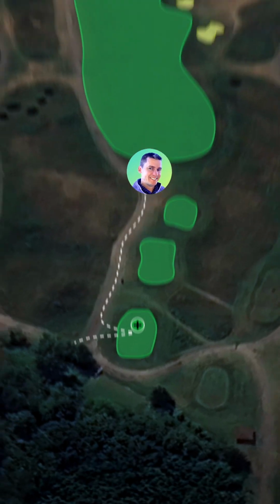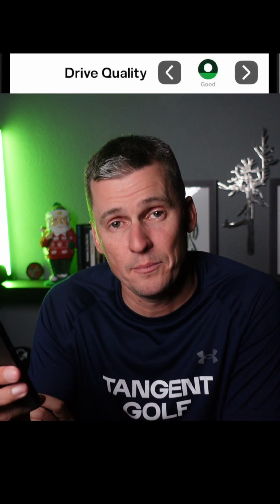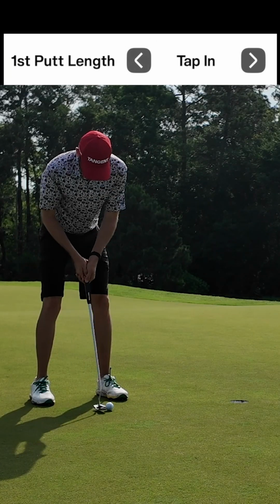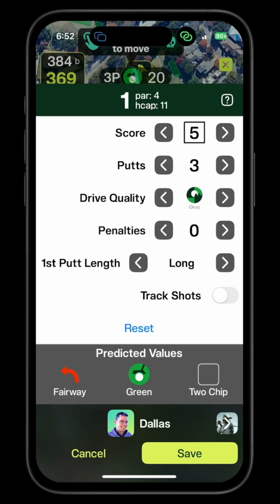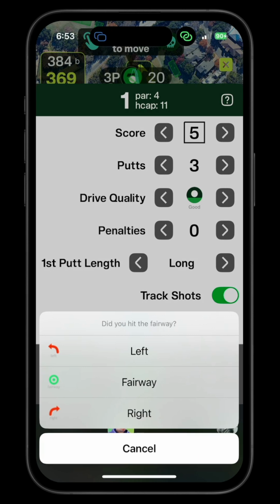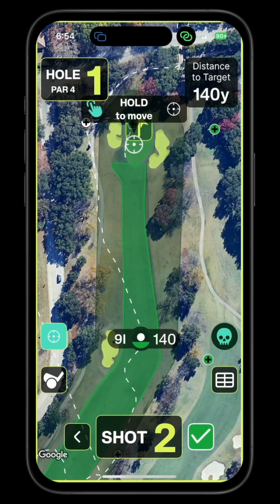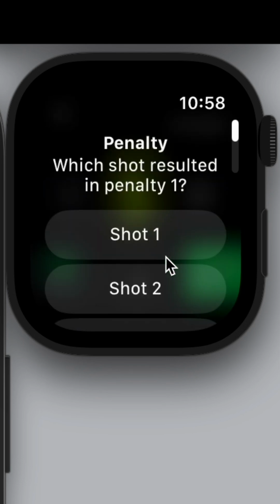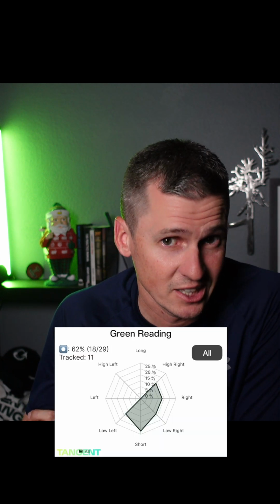How to enter scores in the Tangent Golf App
Tips and tricks for getting the most out of the Tangent Golf app through our smart score entry system.

I use and am the developer for Tangent Golf on iOS for my stats tracking / yardages.

X: @goodmissgolf

We use the Groove It brush to keep my clubs clean.

We use Full Metal Markers for my custom TANGENT Ball Marker.

We use the iRange Sportstick for drills and filming.

We use Tour Aim for alignment and path work. Use this link for a discount:

We use The Stack for speed work. Use the link to help me out and get faster: